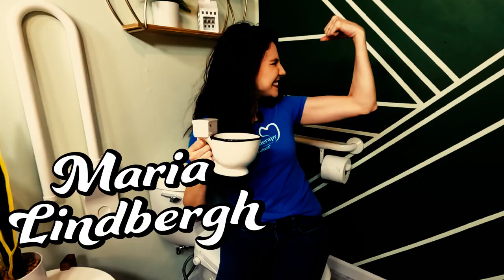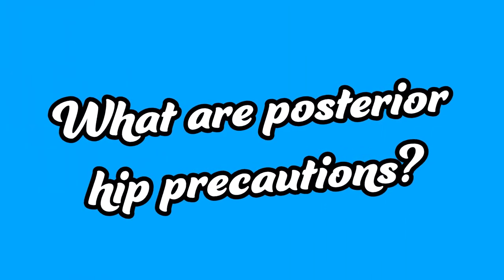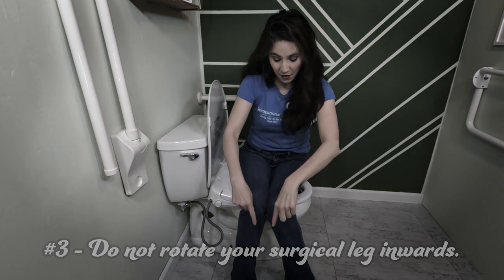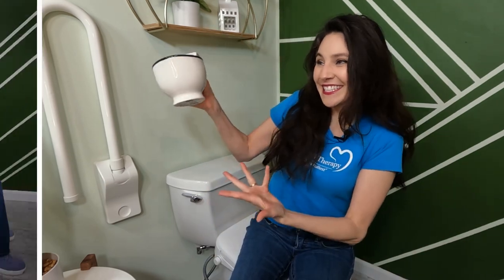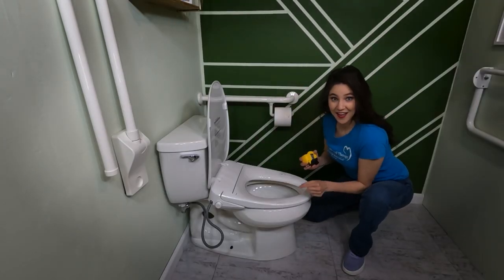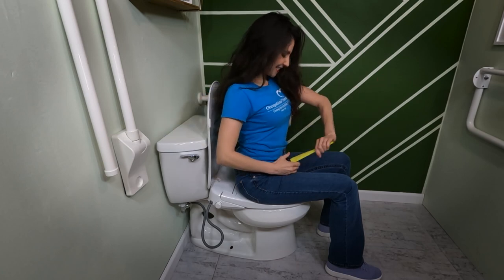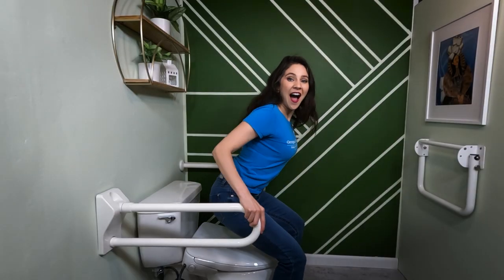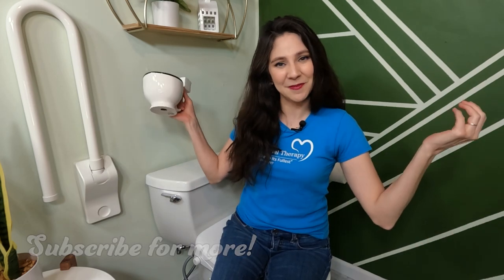How to Set Up the Toilet for Hip Surgery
Learn the best ways to set up your toilet after hip surgery! If you'd like more help setting up your toilet, please have your primary care provider refer you to an occupational therapist.

Have you made any of these changes to your toilet? Read the whole blog article here, including how to clean your butt after hip surgery

Thank you, Madison Weinman, for writing this blog post!

Intro: 00:16
Common problems after hip surgery: 01:08
Posterior hip precautions: 01:45
How to sit on the toilet after hip surgery: 03:08
How to find the right toilet seat height for you: 03:42
Comfort height toilet for after hip surgery: 04:35
Toilevator for after hip surgery: 05:27
Toilet seat risers for after hip surgery: 06:10
Grab bars for after hip surgery: 08:06
How are you going to set up your toilet for after hip surgery? 08:59